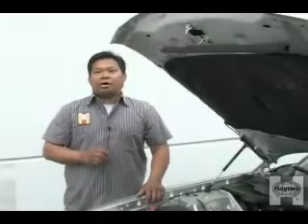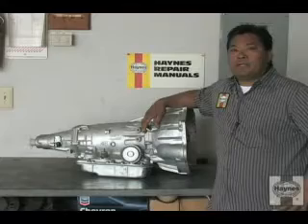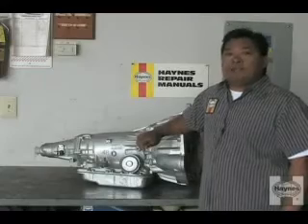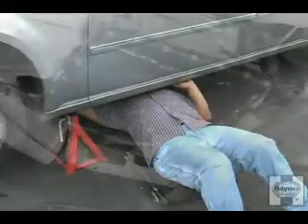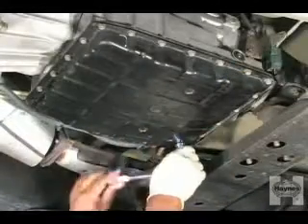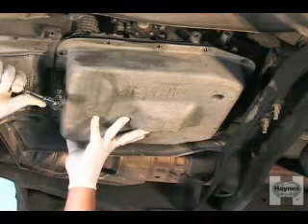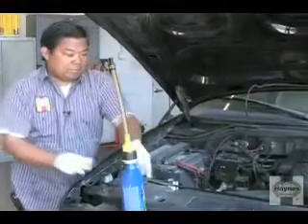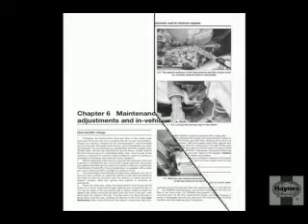Automatic transmission servicing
It's generally easy to service your automatic transmission. You won't need any special tools or knowledge.